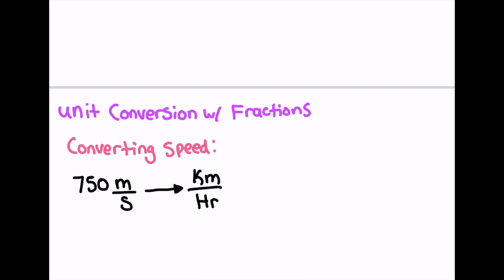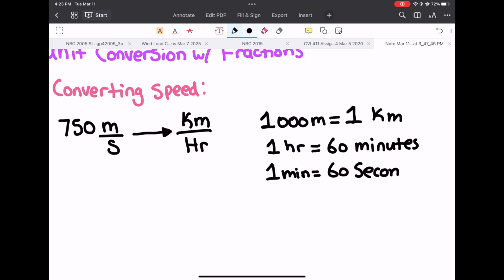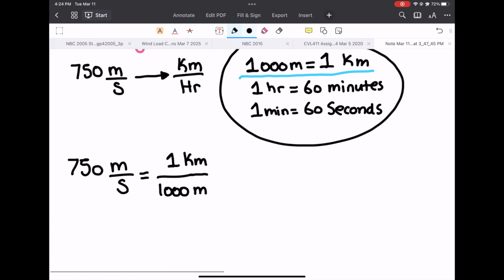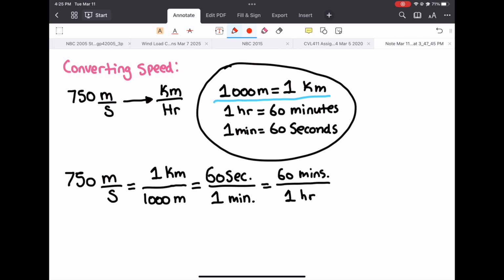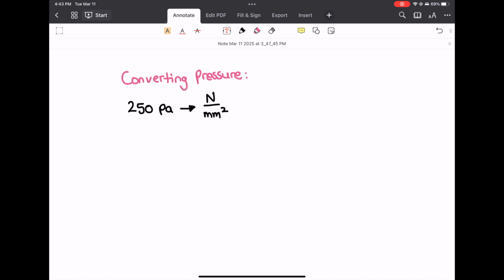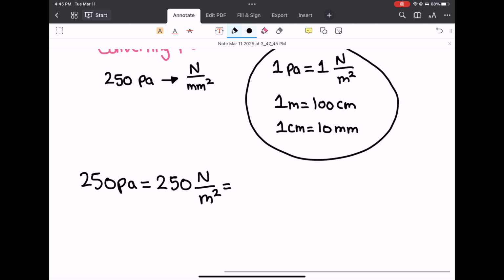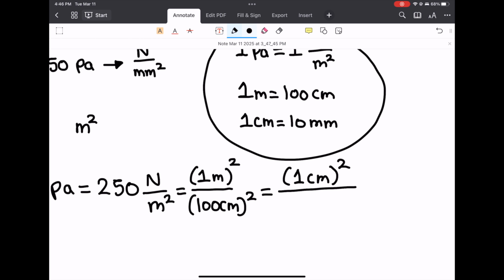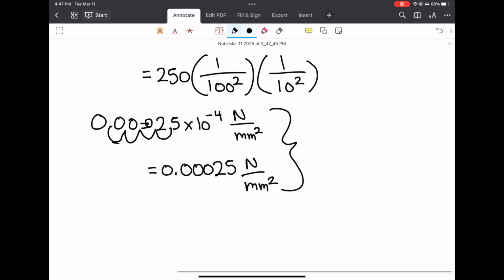SI Unit Conversion with Fractions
Quick video on how to convert speed and pressure with fractions in Standard International units.